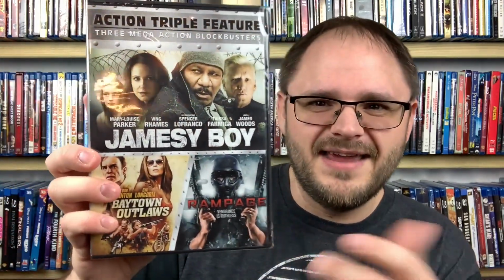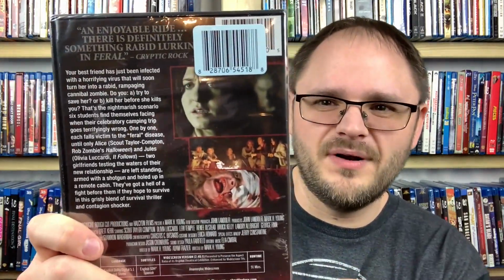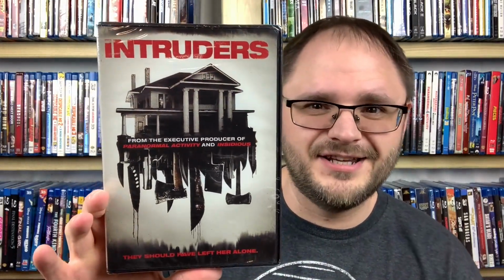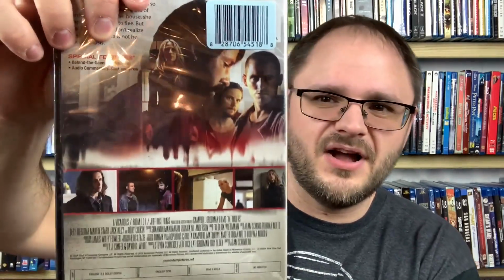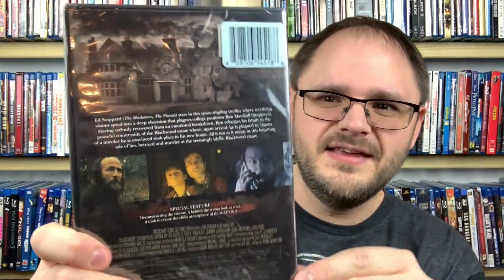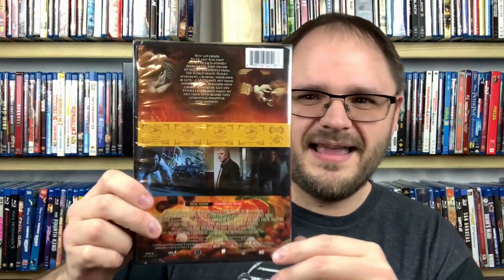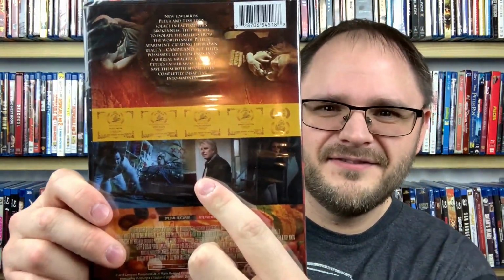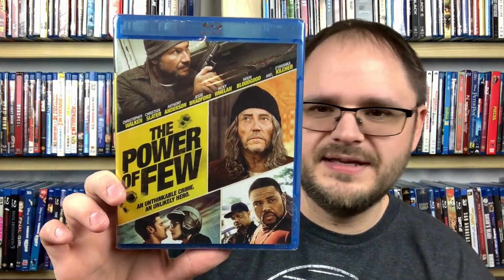Black Friday Dollar Tree Haul: Part 1 - 31 DVDs and Blu-rays for $1 each!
The newest wave of movies have dropped at Dollar Tree, so I went nuts...as usual. Here is part one of a two-part Black Friday haul!

(Please be warned that this will have non-media related posts, but is a lot more active than the Cinefessions handle.)